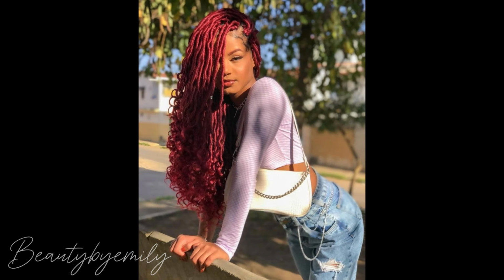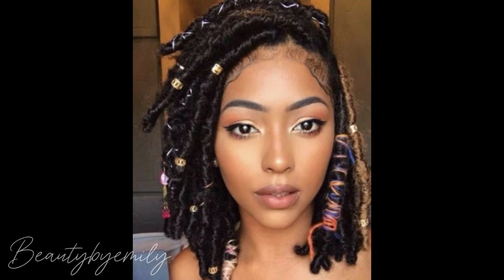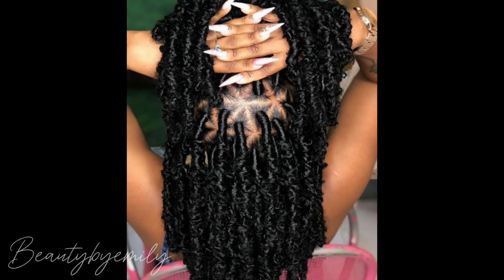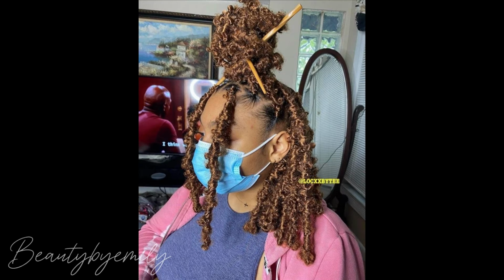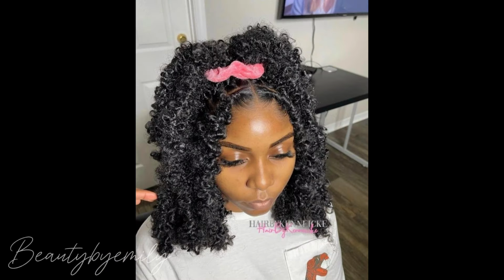40+ Faux Locs Braids Hairstyles for Classy & Elegant Black Women ~ FAUX LOCS HAIRSTYLES